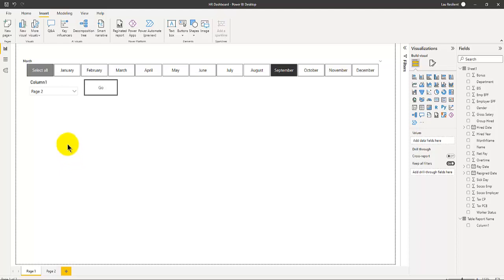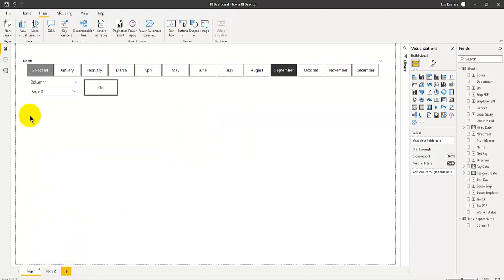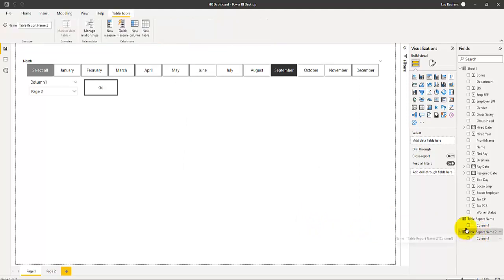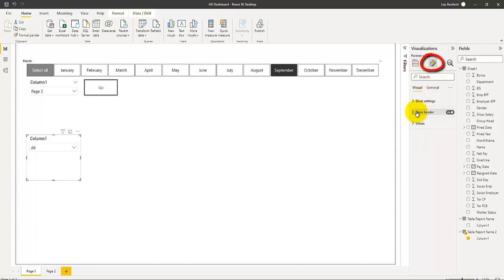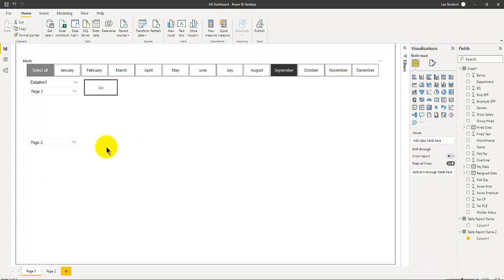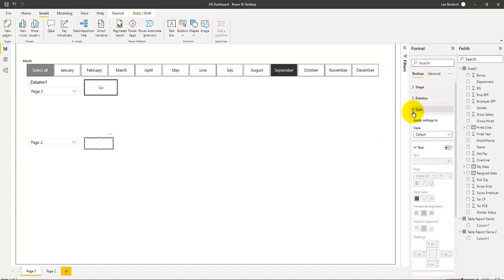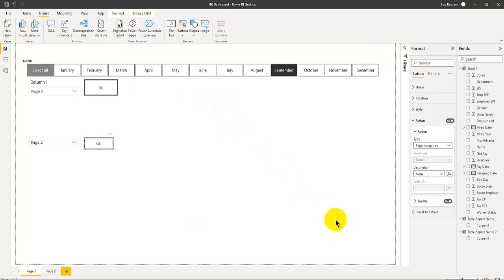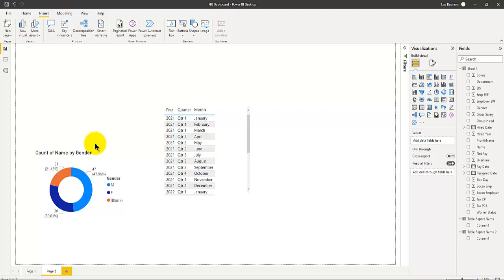pbi1 How to Create Report Page Navigation in Power BI